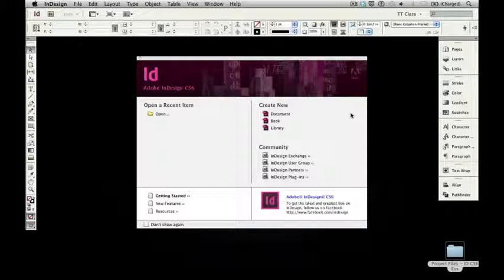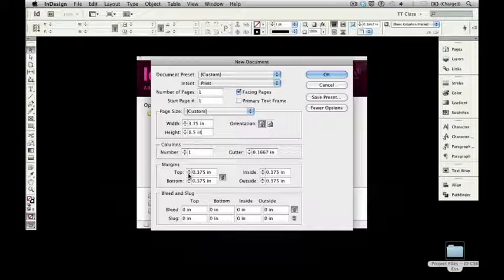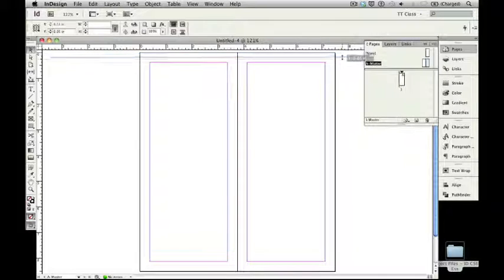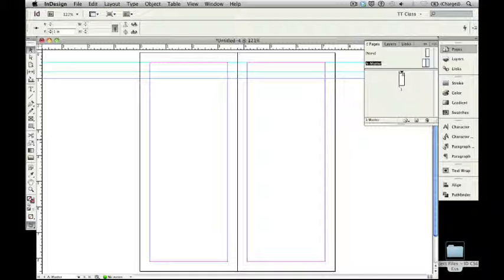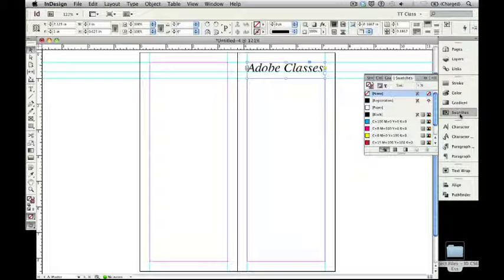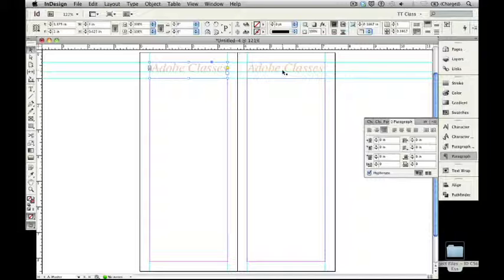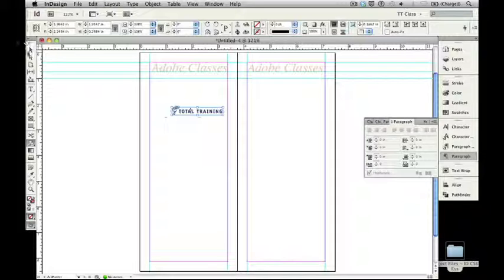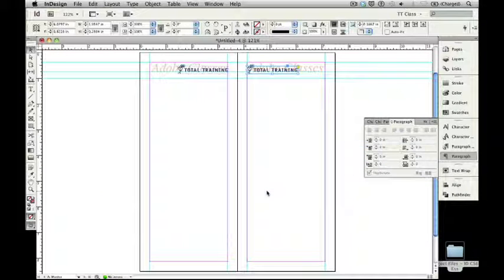02 Creating Long Document Templates, Part 1